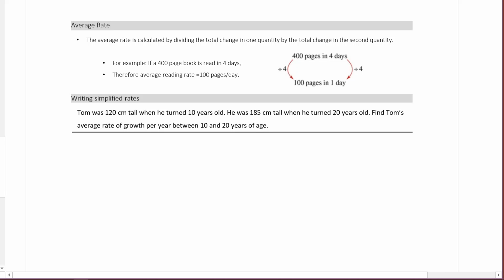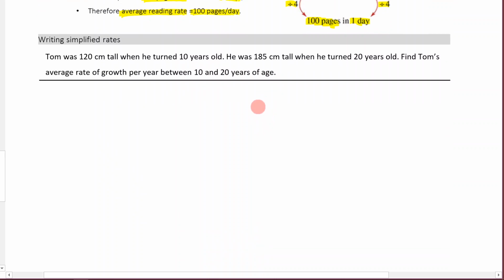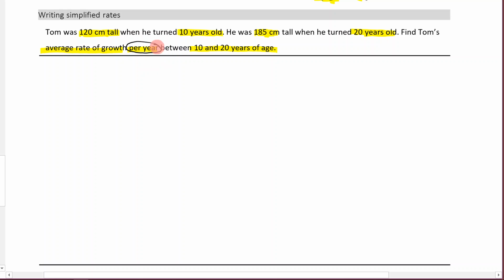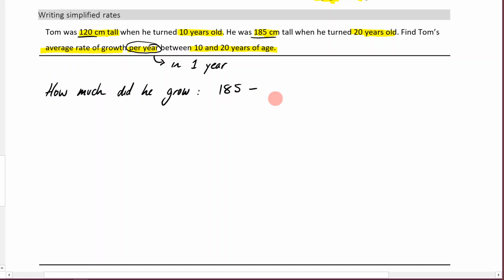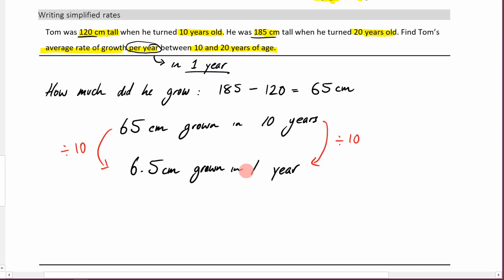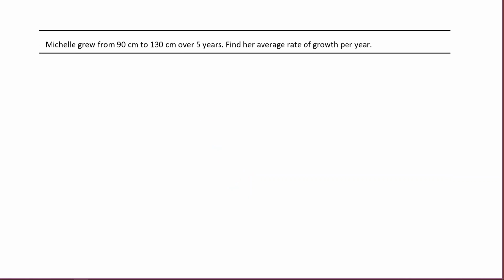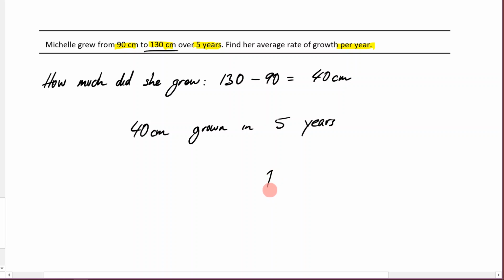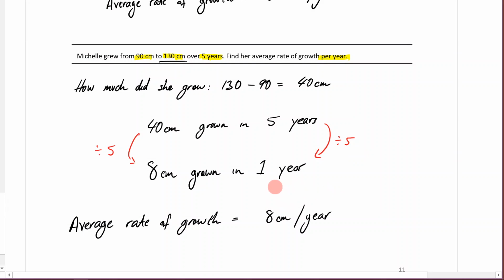6E- Part 3 - Average Rate Examples